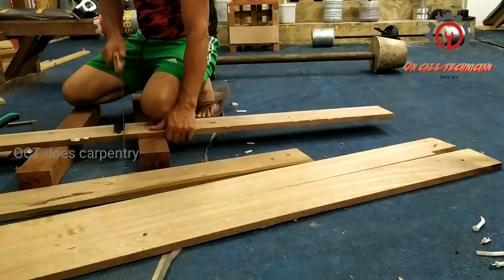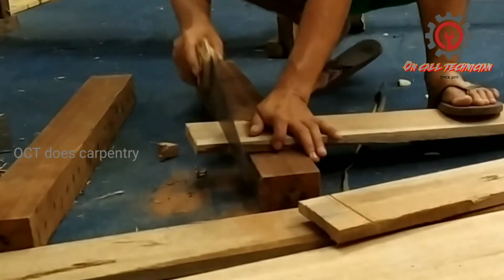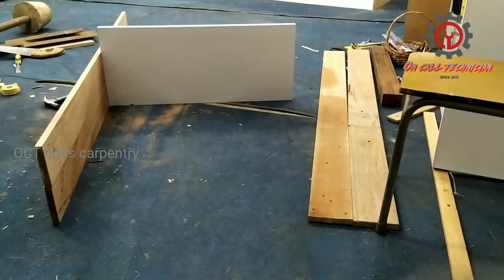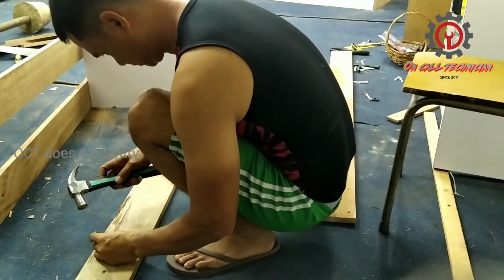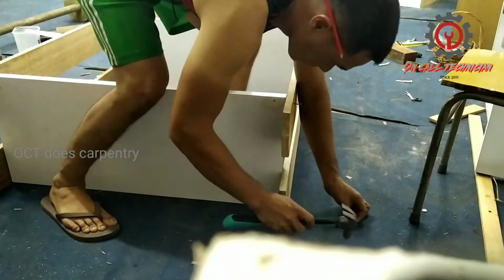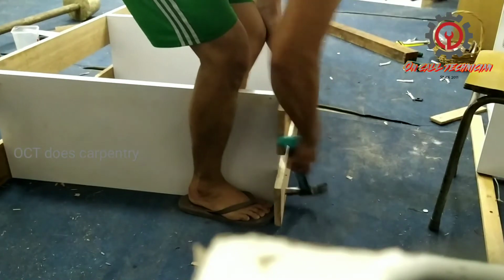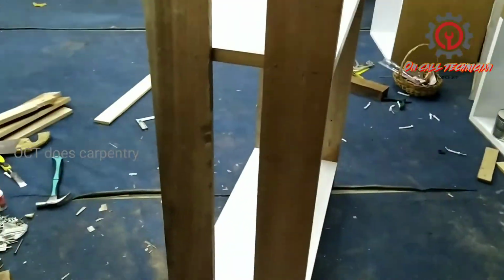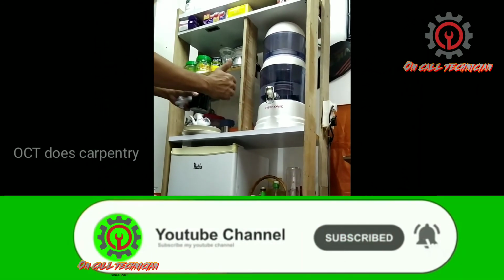HOMEMADE STAND CABINET FOR KITCHEN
An easy way of making stand alone cabinet for kitchen. Materials are came from demolished kitchen.

The author is a top notcher in Consumer Electronics and in Refrigeration and Air-conditioning, a certified welder (smaw),
Auto diesel Mechanic, Cellular Phone Technician and an Experienced Computer Technician.